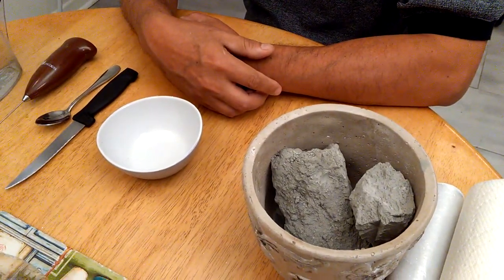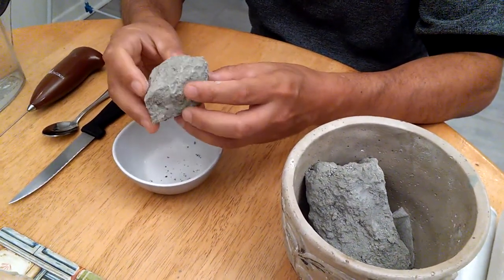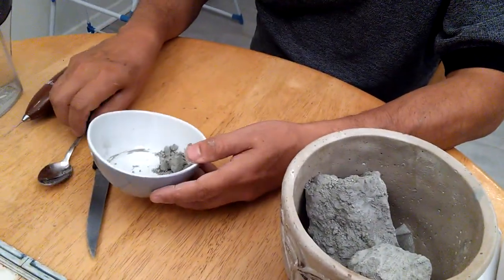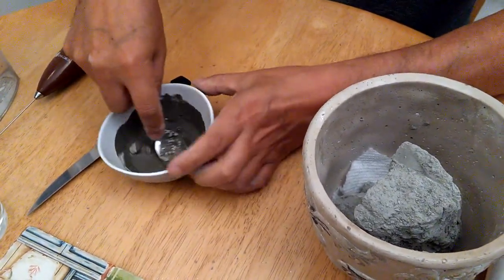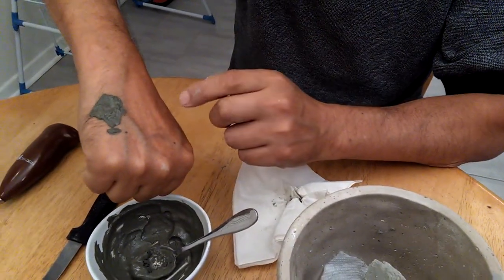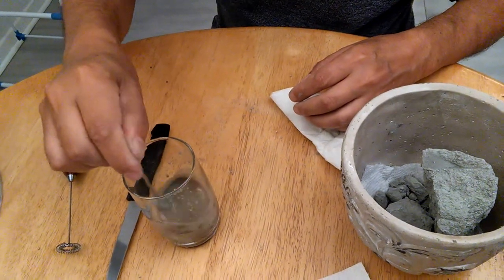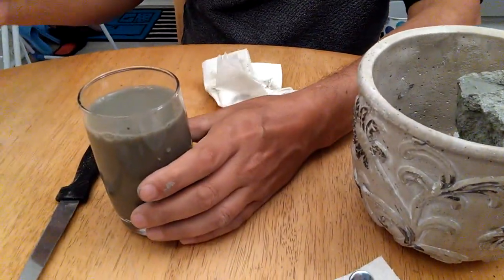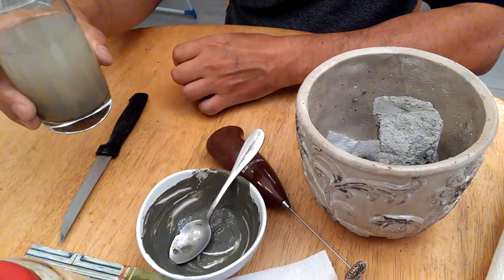Some uses of Calcium Bentonite (French Clay)